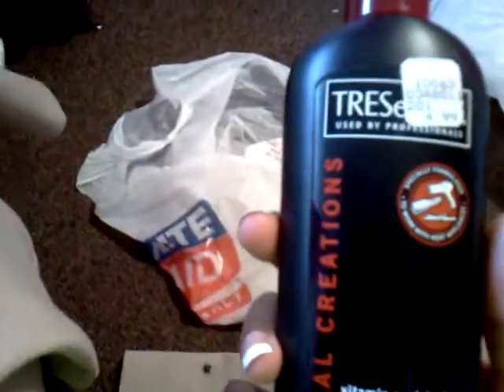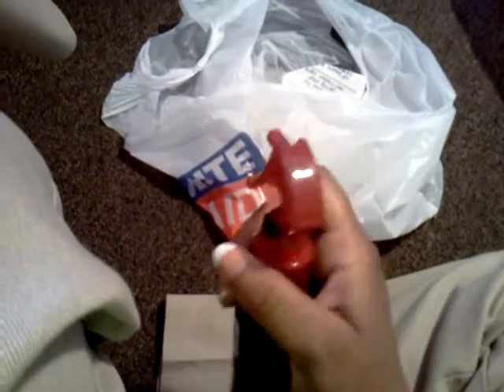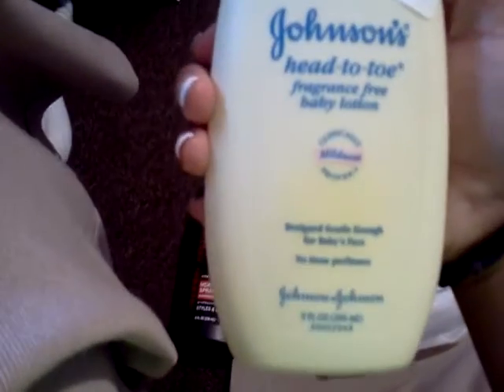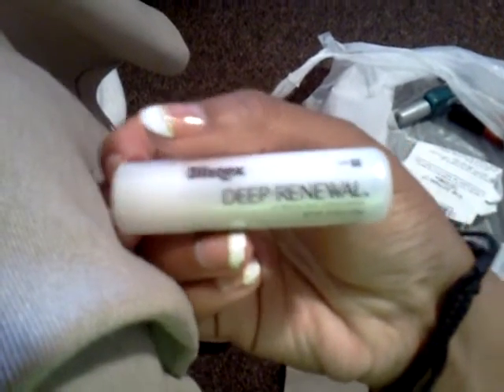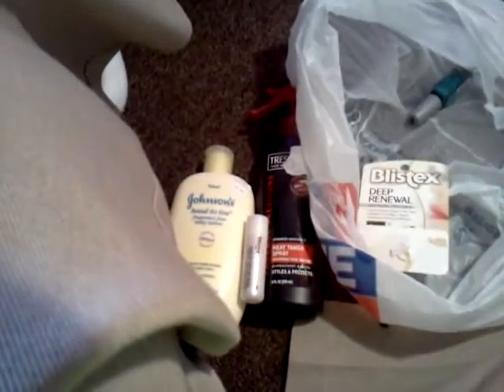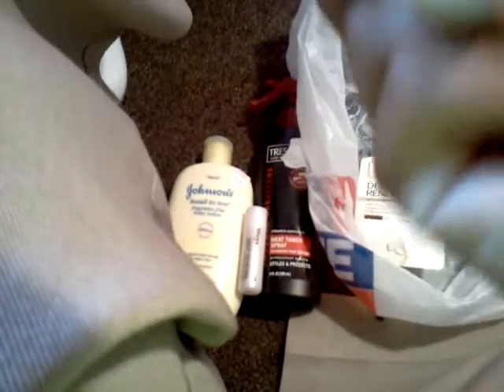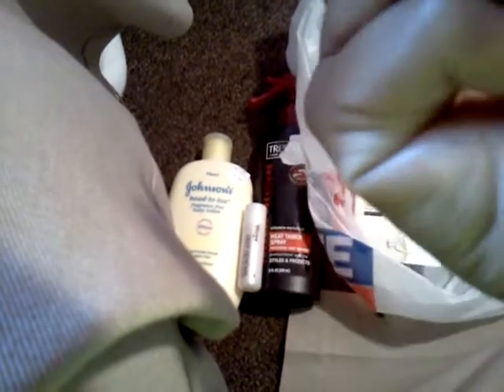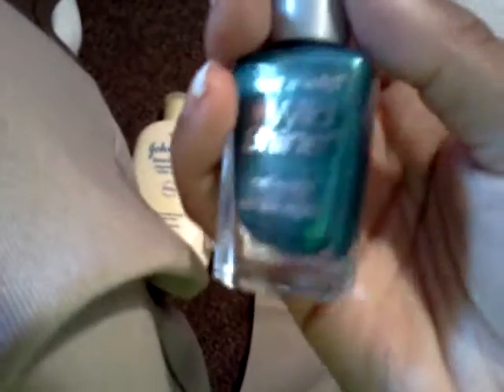Rite aid haul